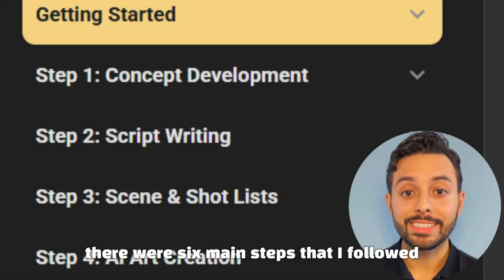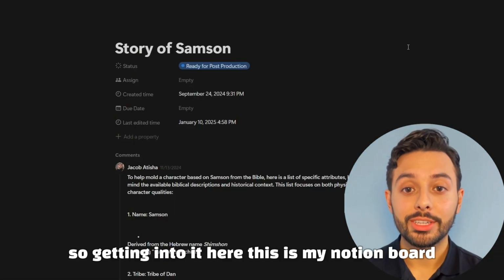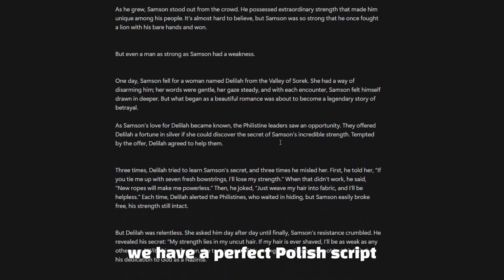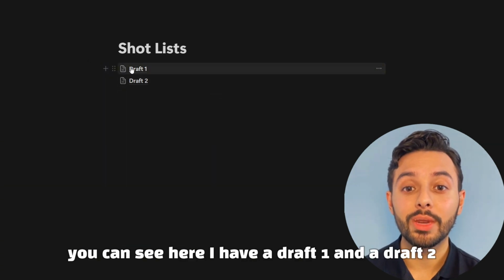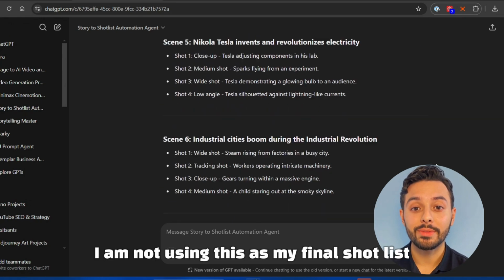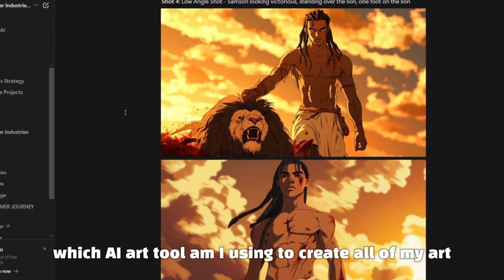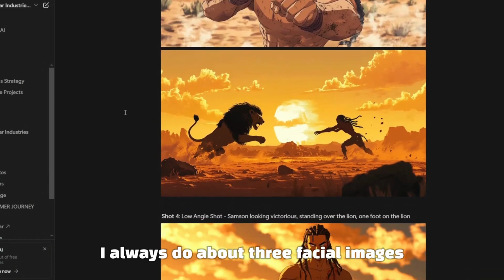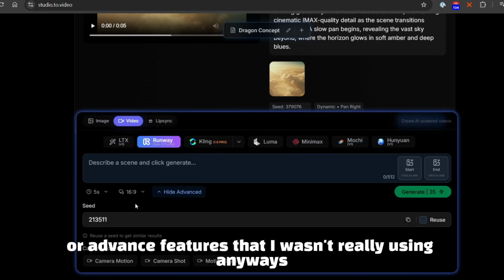How I made an Ai Animation in 6 Simple Steps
I'm excited to share this step by step project breakdown of an AI Film I created for a client. This breakdown video was originally created at the request of Curious Refuge in January 2025!

Here I explain the entire AI film workflow using a visual, step-by-step process and cover each tool used. It's a perfect introduction for beginners seeking an easy-to-understand system for creating AI Films.